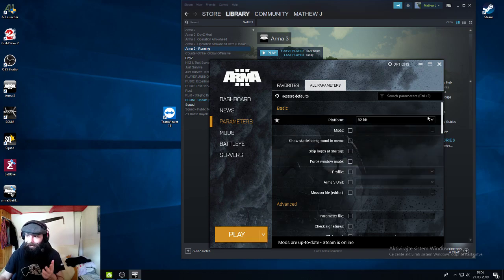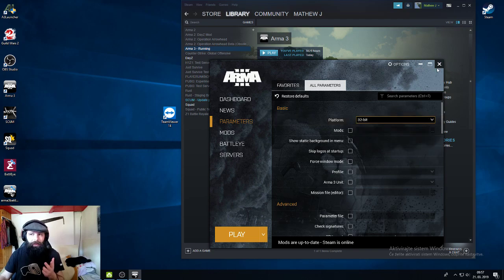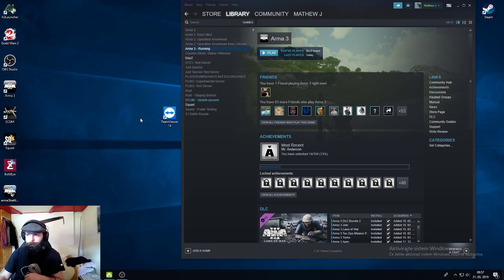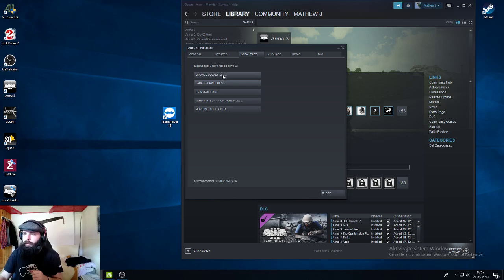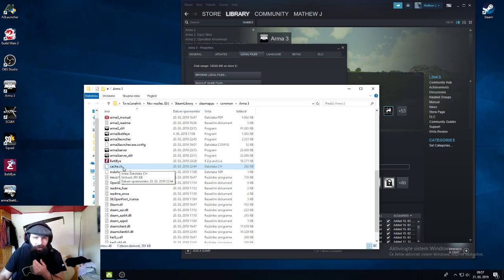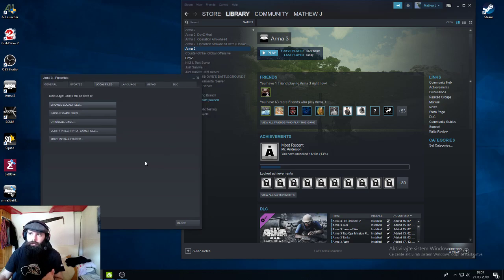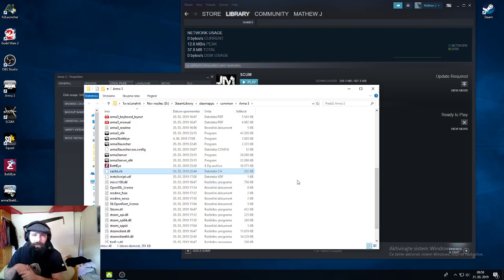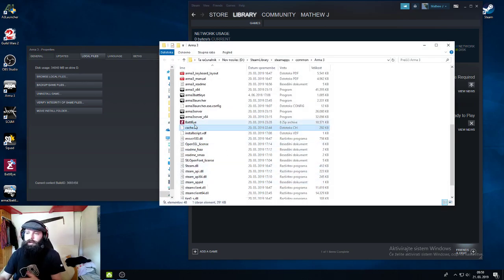Arma 3 How to FIX a stuck LOADING screen bug? Loading Addons , It does not start. 5 different fixes!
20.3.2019 there was a small hot fix and it basicly corrupted the battleeye forlders for me, it is possible that it corrupted yours also. Thats why this video was made with 5 different options for you to fix your not launching problem.

B4 all these steps just try to verify integrity of game files in the steam!

Step one:
- Play without mods
Step 2:
- go to parameters and disable them
Step 3:
-change your game to run on 32bit instead of 64 inside paramateres in the launcher
Step 4 :
- do to your local Arma 3 files and delete * cache.ch file , after deleting go and verify integrity od game files again
Step 5:
-Delete the BattleEye and BattleEye.exe , but for this you need a friend to send his own files if your dowload of the file does not work.